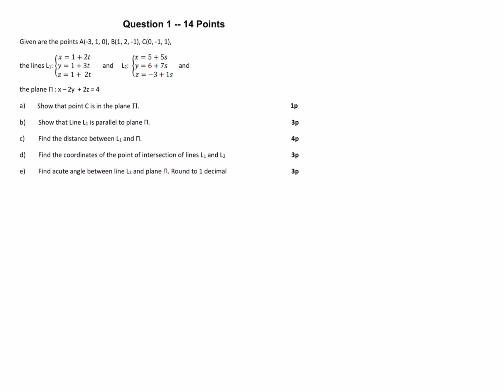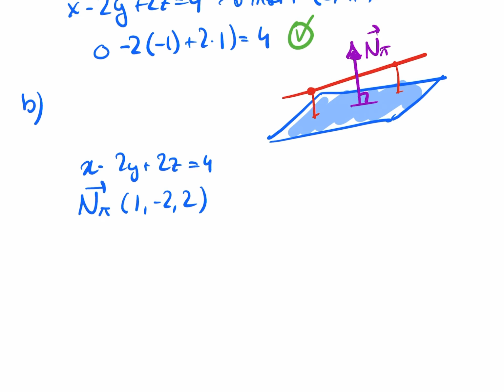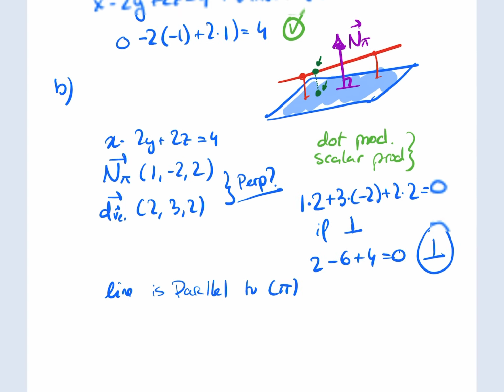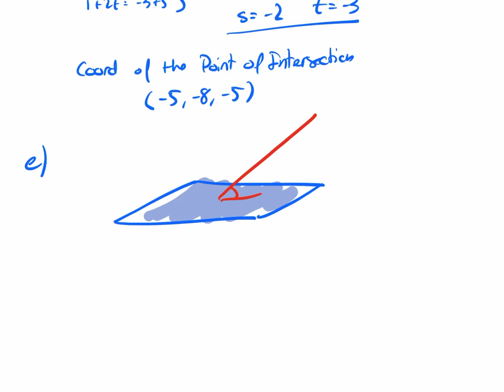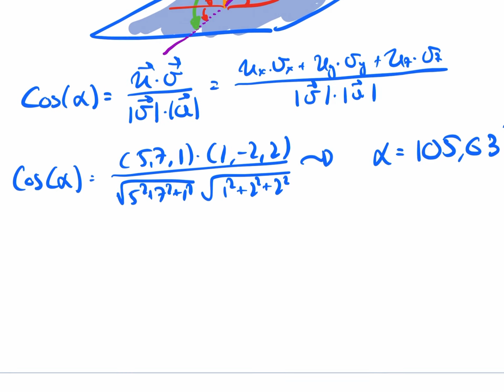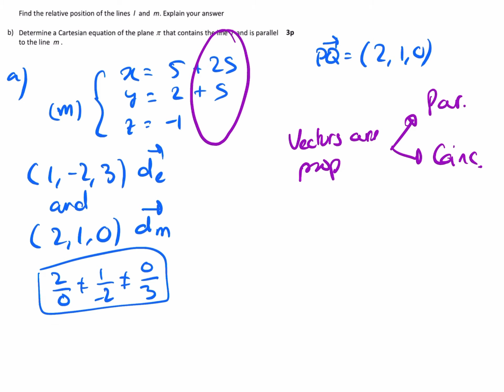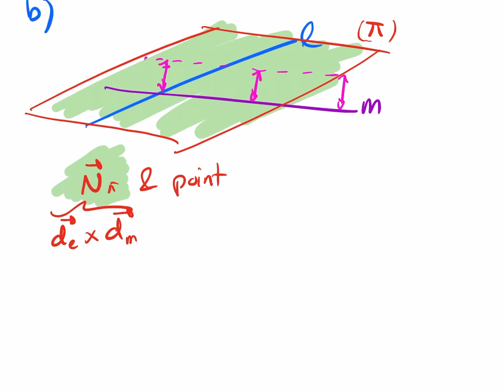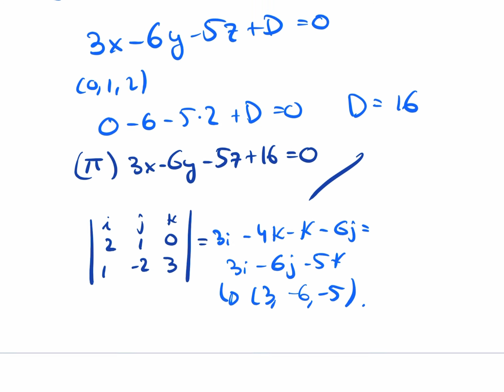S6 - Geometry test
S6 - Analytical geometry test
You can see here a step by step solution of the test.
The PDF file with the solution can be downloaded from the following link